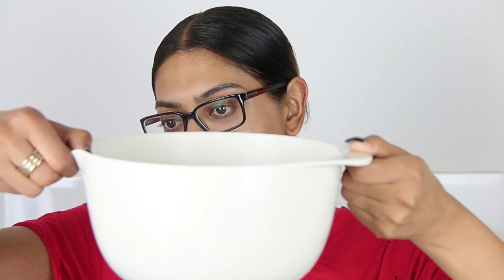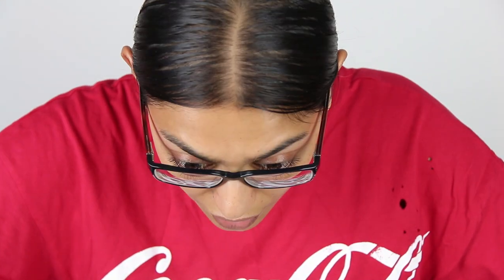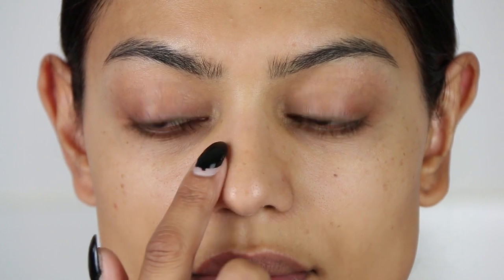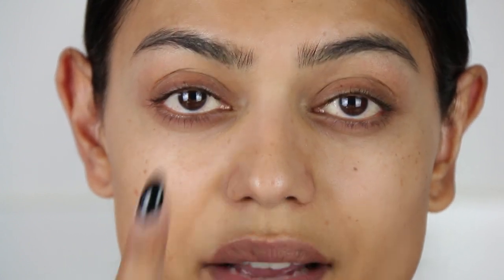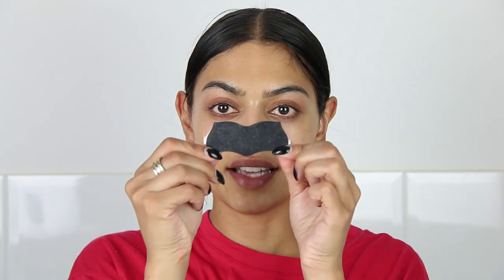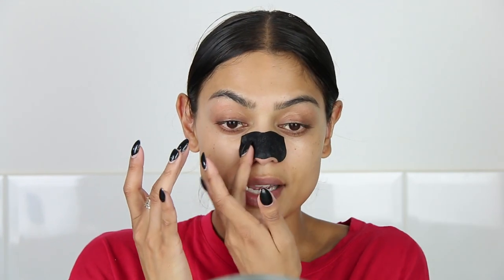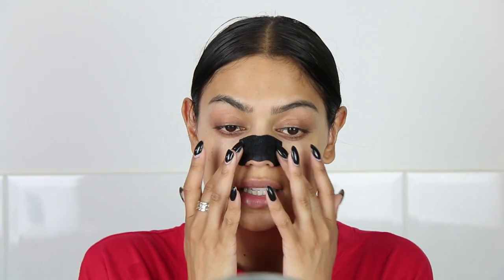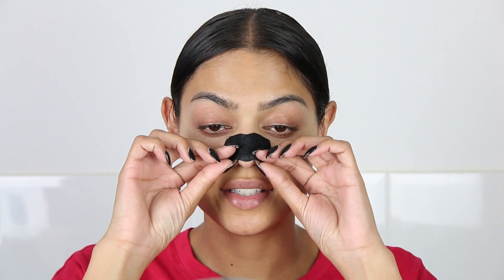The only pore strip that really works! How I get rid of my blackheads and get clear skin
Just wanted to share with you, how I get rid of my blackheads and achieve clear skin!

xoxo Sabrina